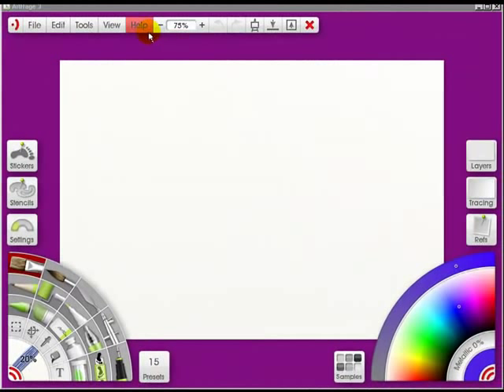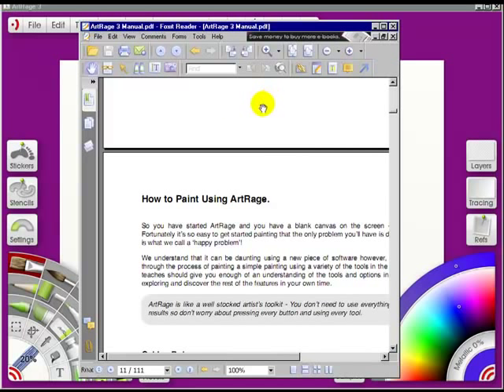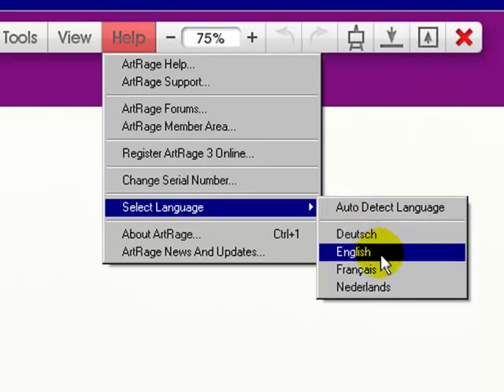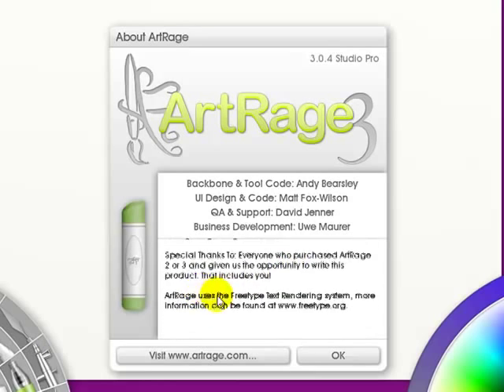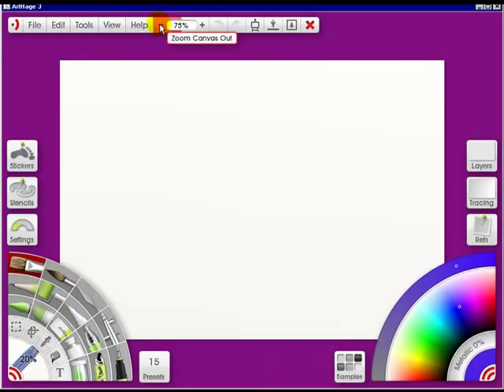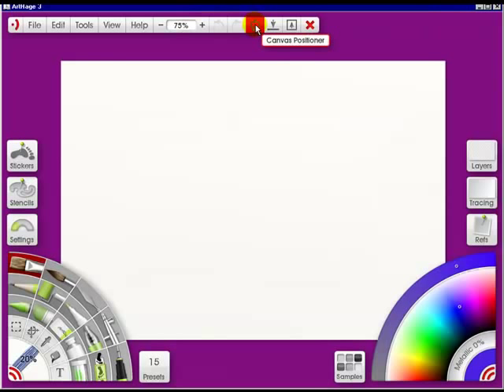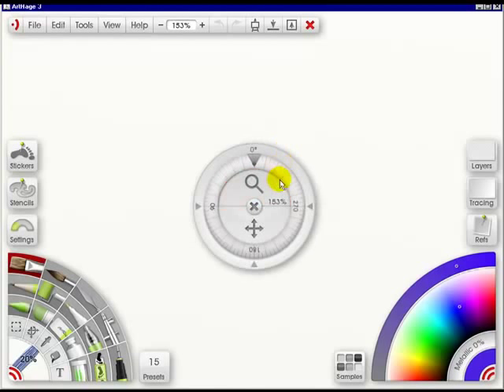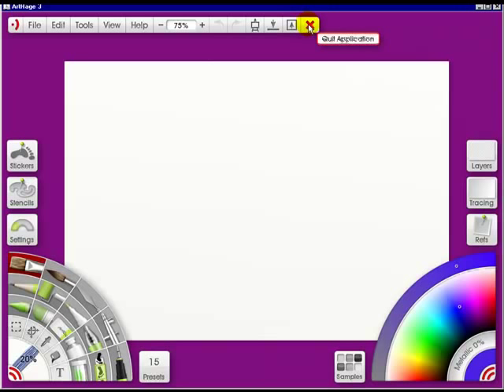Artrage 3 Lesson 4 - Rest of Menu Bar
Artrage 3 Studio Pro Lesson 4 on the rest of the menu bar.